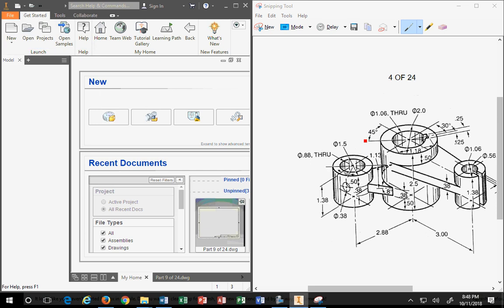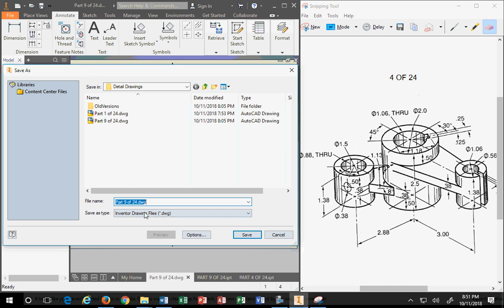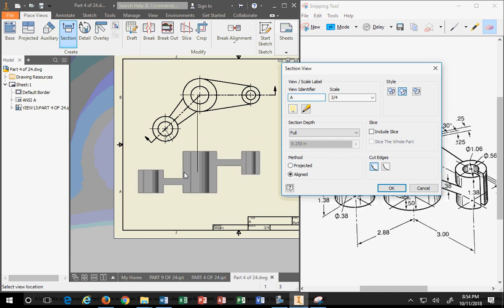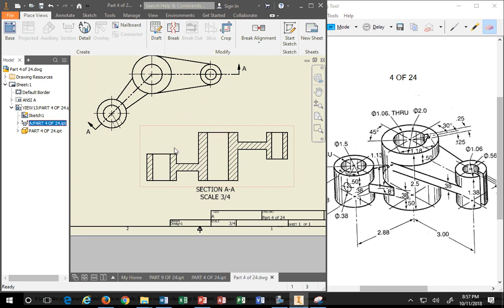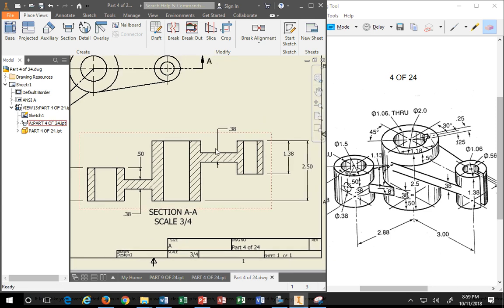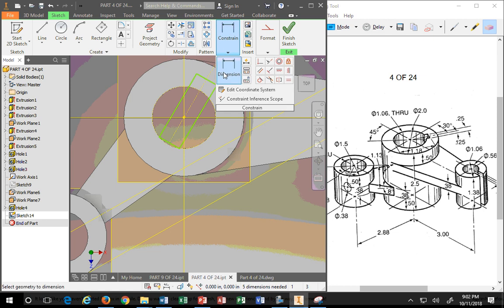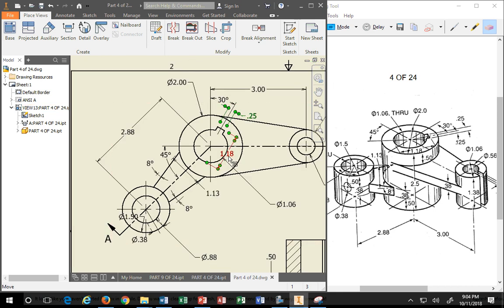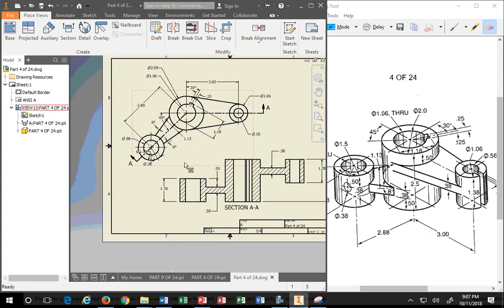Rotated/Aligned Sectional View in Autodesk Inventor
Here is a view on how to do a rotated (aligned) sectional view in Autodesk Inventor.